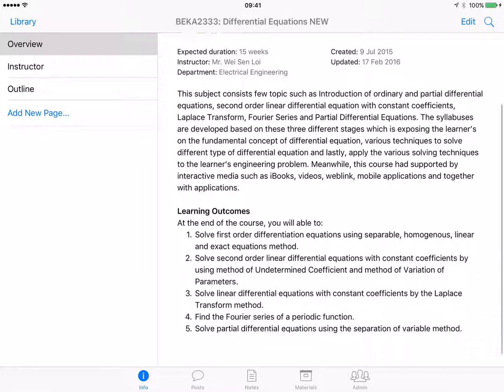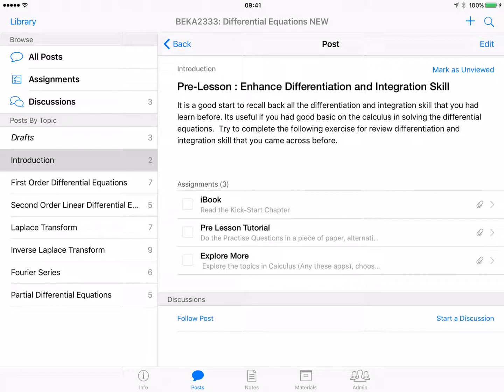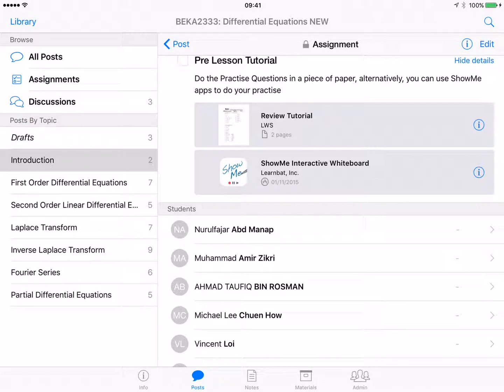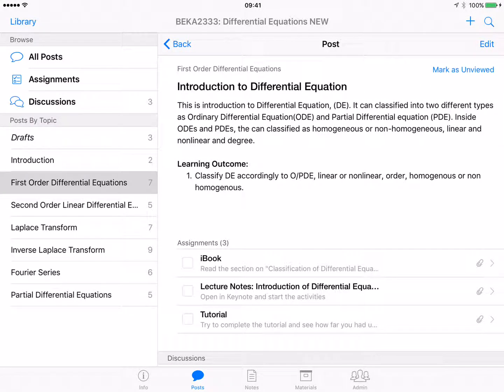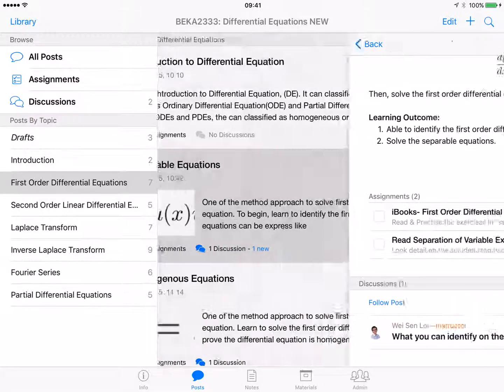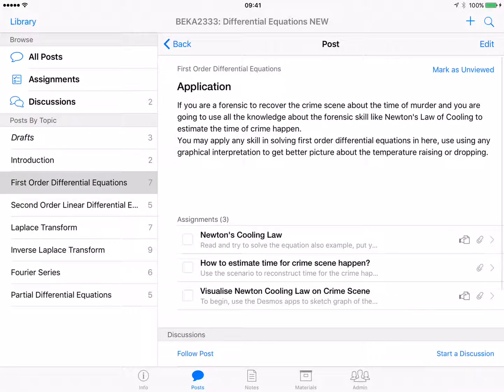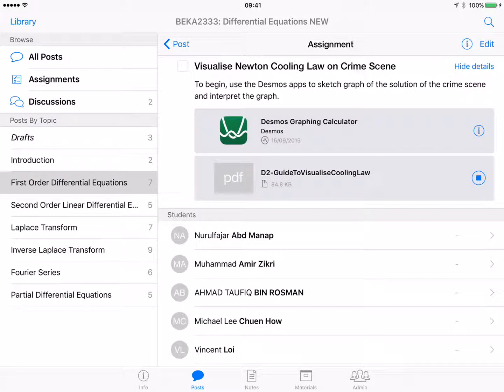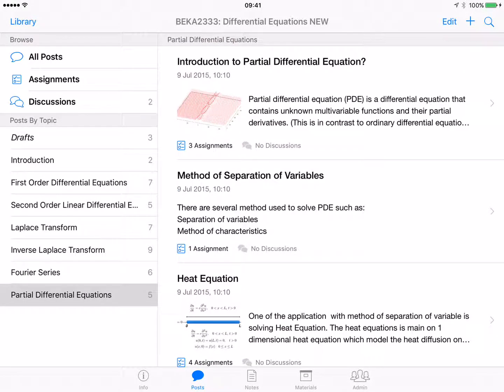Introduction to Differential Equations iTunes U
This video about Introduction to Differential Equations course in iTunes U. Feel free to enrol to my course and learn differential equations.

Enjoy Learning. Feel free to drop any comment here.